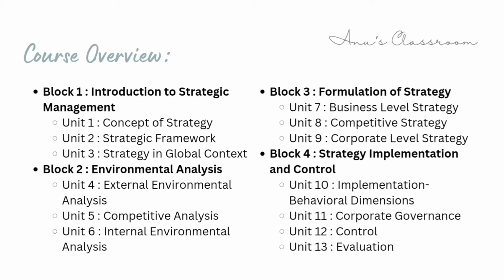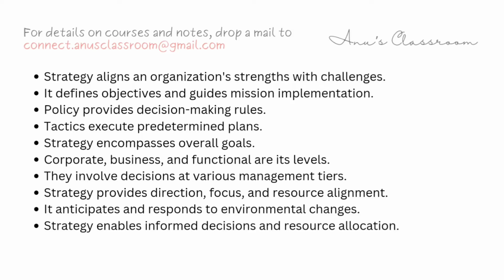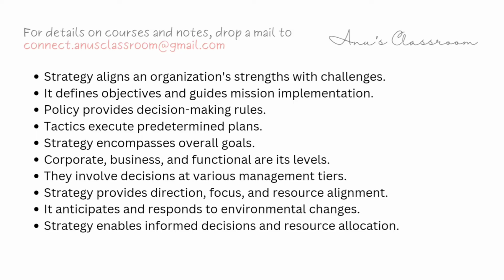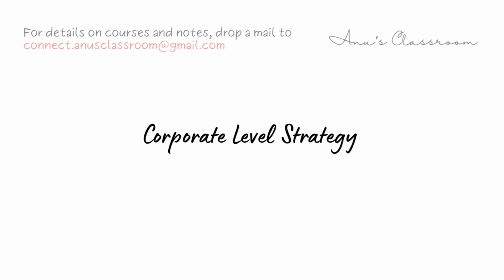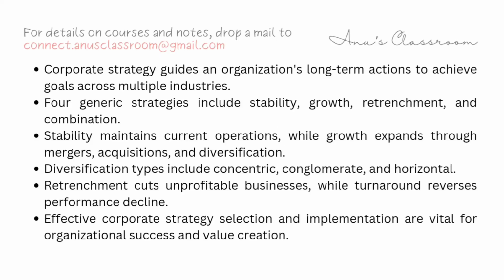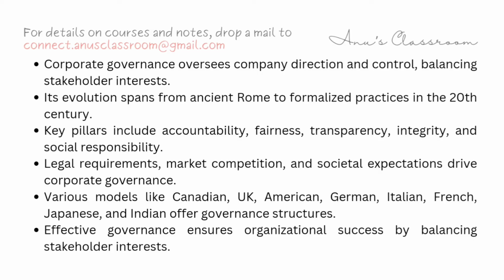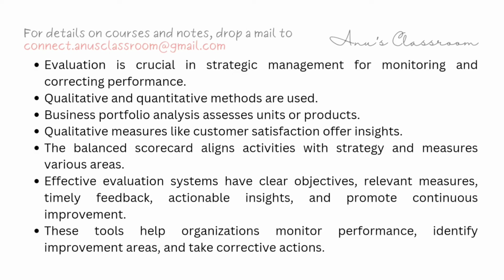MMPC 012 - Strategic Management | Rapid Roundup | All Units